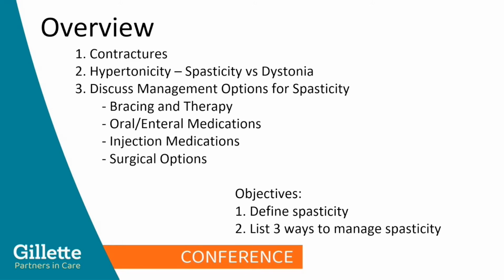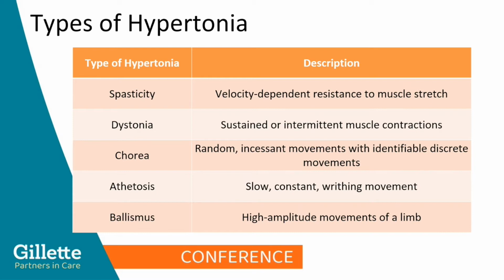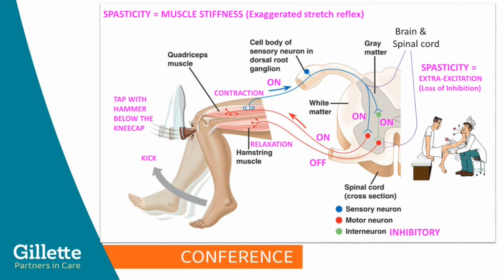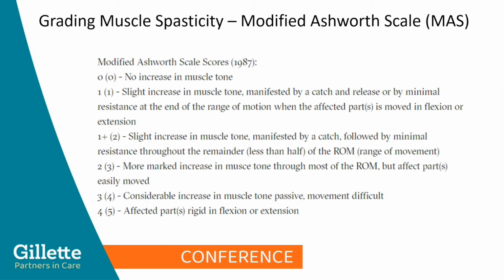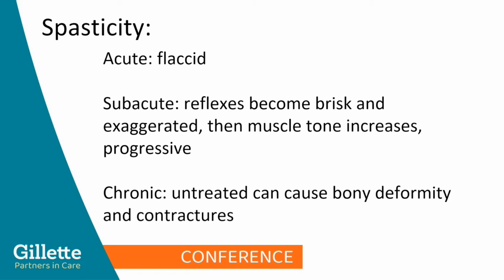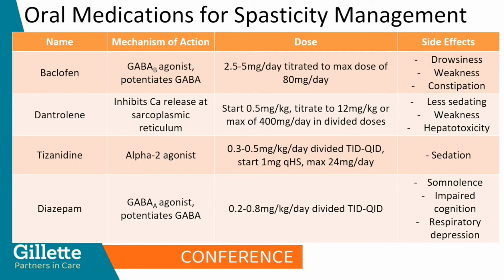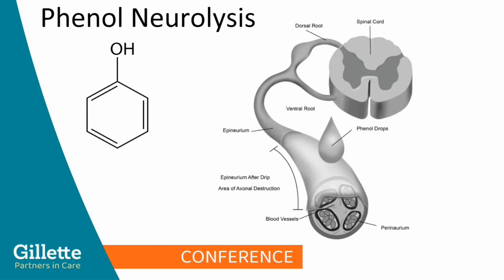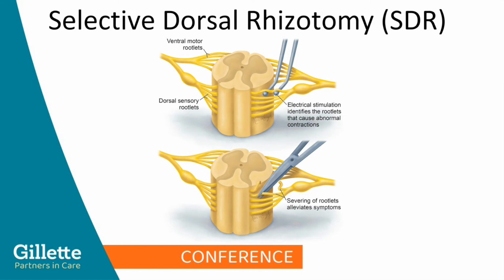Spasticity Management: Andrea Paulson, MD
Andrea Paulson, MD MPH, Pediatric Rehabilitation Medicine physician at Gillette Children's and Associate Medical Director Greater Minnesota Clinics discusses spasticity management:

1. Contractures
2. Hypertonicity - Spasticity vs Dystonia
3. Management Options for Spasticity:
 - Bracing and Therapy
 - Oral/enteral Medications
 - Injection Medications
 - Surgical Options

to learn more about Gillette Children’s Specialty Healthcare.